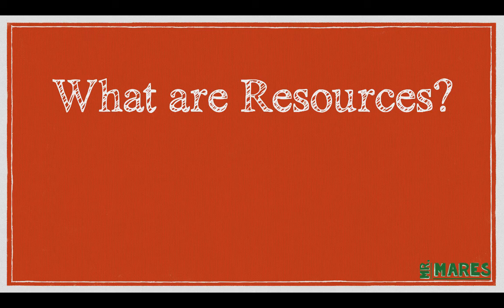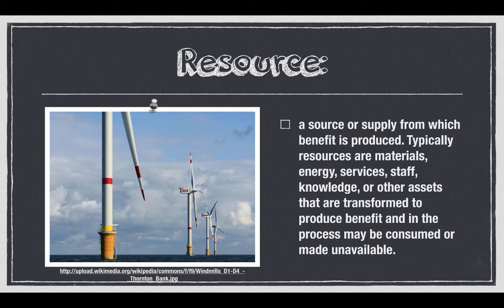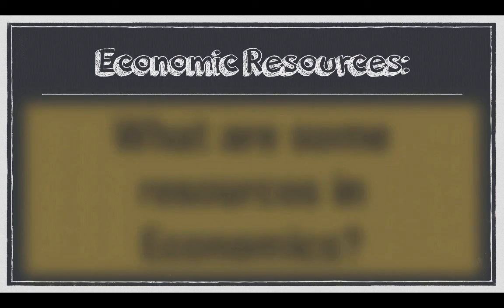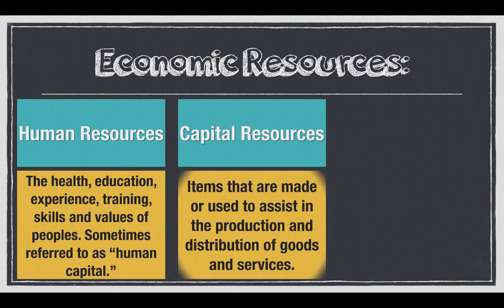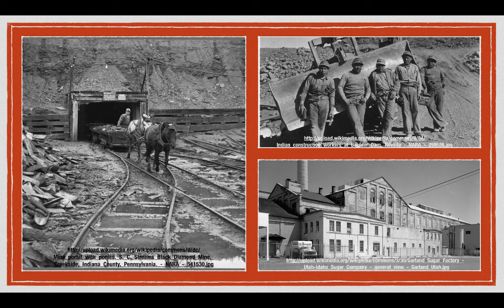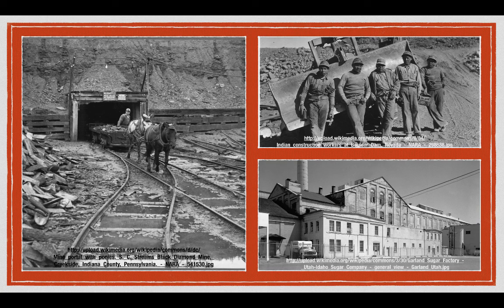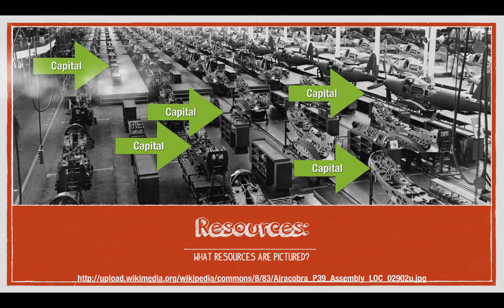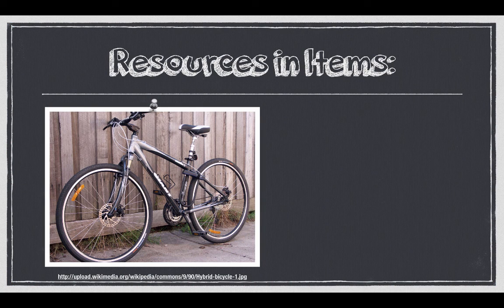Economics-Resources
Short video describing the three types of resources in Economics.